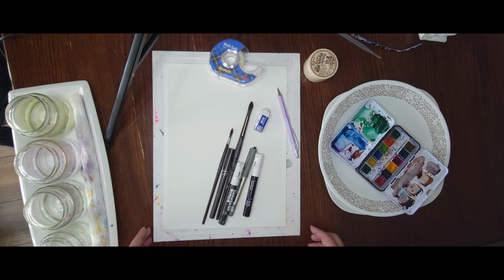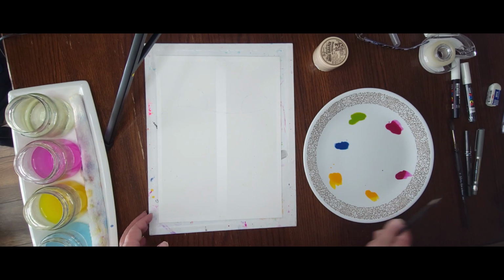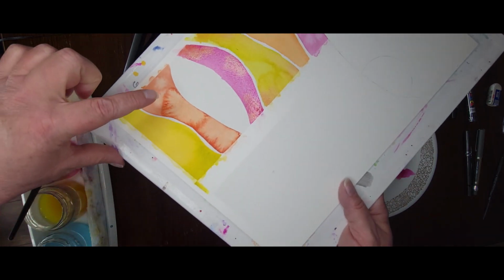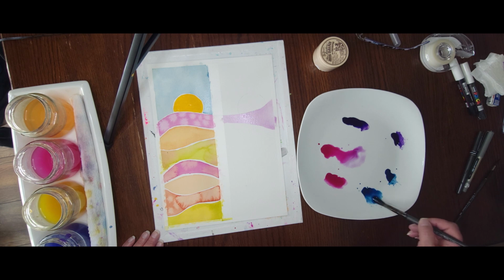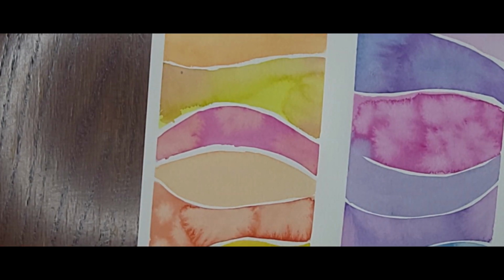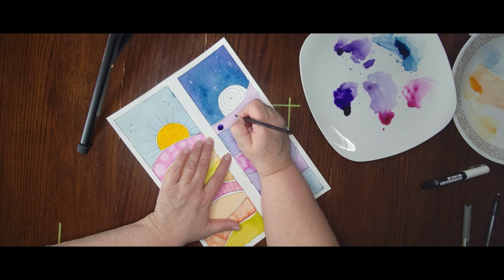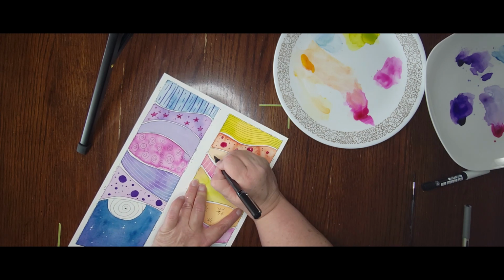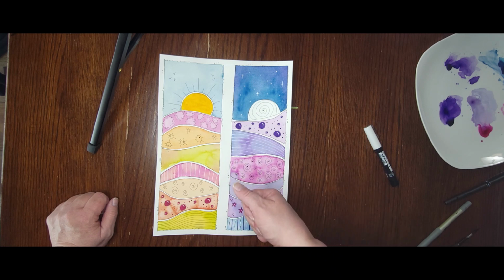Painted Willow Art Day & Night Paint-Along Video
Paint along with Painted Willow Art to make this two piece day and night themed whimsical watercolor & doodle painting.  In this paint along video, I'll show you how to paint a 2 themed painting on one piece of paper that will incorporate both a day and night theme, as well as fanciful doodles in spots.

✏️  Supplies Needed  ✏️
I have only provided specific links for the things that can't be found at any art/craft supply store, and I do not get commission on anything I recommend - these are just the supplies I love.

Paper:  Any 140 lb. watercolor paper will work, but I usually use Arches.  This can be spendy, so Strathmore 400 is a more affordable option but still good paper.  At the end of the day, use what you have - just try to make sure it's 140 lbs. or more.  That helps with warping.

Pens: If you are drawing on top, pretty much any pen will work.  If you are drawing first, you want a waterproof pen.  I love the Uni-ball Eye Micro and Uni-ball Deluxe - both are ballpoint, which stand up to the texture on watercolor paper very well.  I have also used the Posca White paint pen in this video - tip size 0.7mm

Watercolor: In this painting I used Art Philosophy Co. Watercolor Confections sets

Tape:  I am currently loving Scotch Wall Safe Tape, but washi tape is a good alternative.  If you use masking tape or painters tape, make sure you de-tack them a bit because they can rip the paper more.

Eraser:  Because people ask! :)  I love the Pentel Hi-Polymer white erasers

Brushes: I really love the watercolor brushes from Nfinity Arts by Fibnacci

ABOUT MY CHANNEL:
My channel is solely about helping people tap into their own creativity. I mainly create paint-along and how-to videos for beginning drawing and watercolor painting to get people started on their art journey. I also teach classes on using art as a stress relieving and meditative practice.